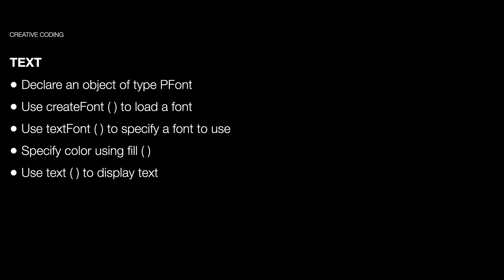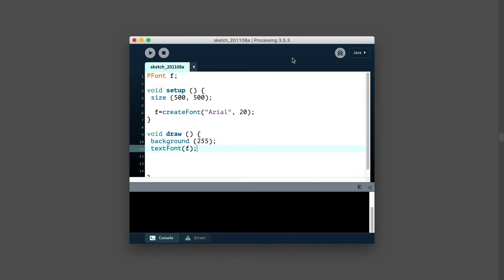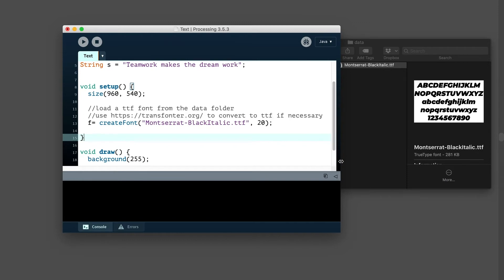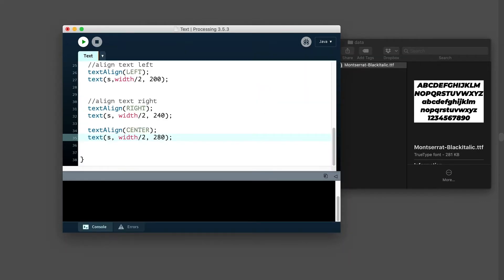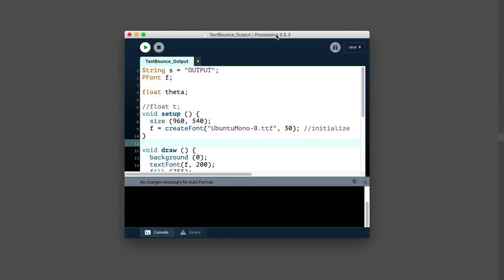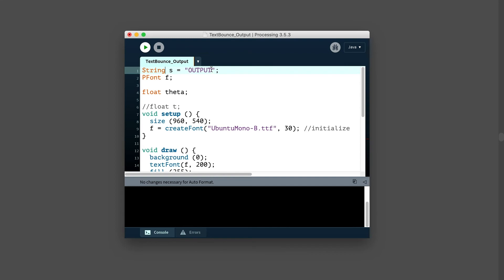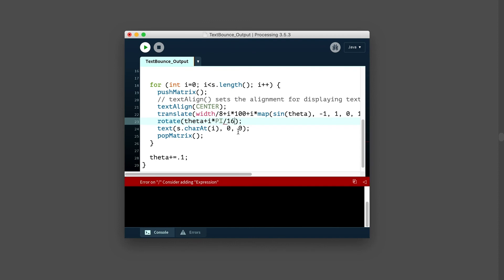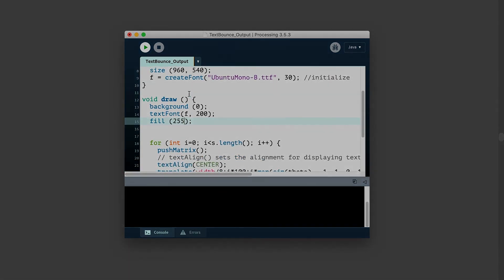Creative Coding (13): Text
This is a video tutorial for people who are interested in creative coding, specifically the open source programming language Processing. This video goes over how to use text in Processing.